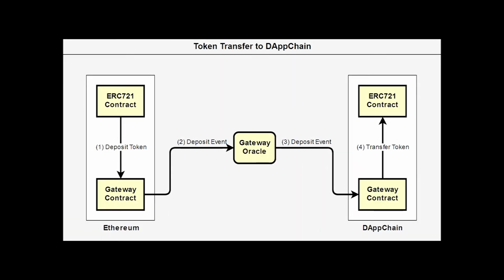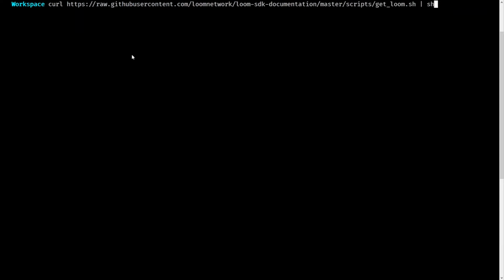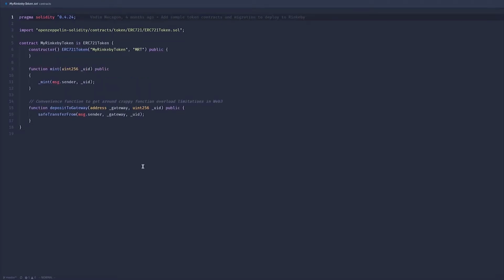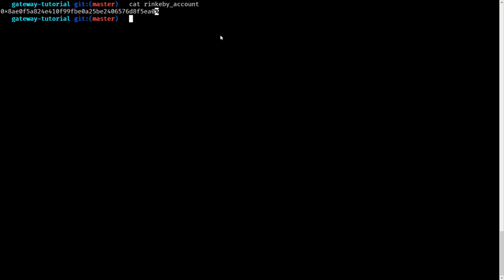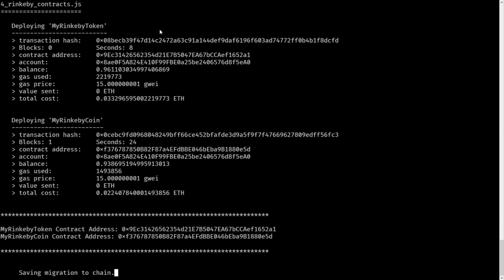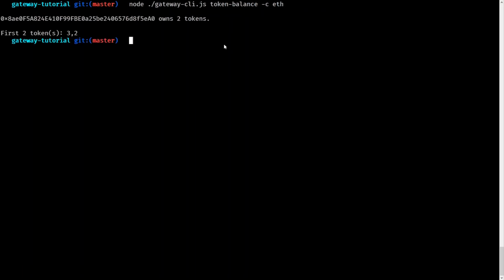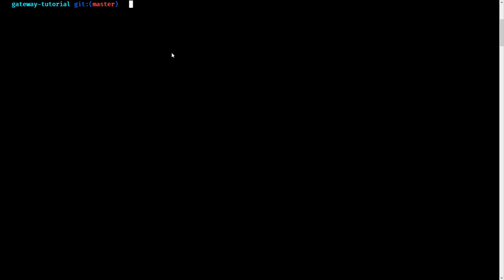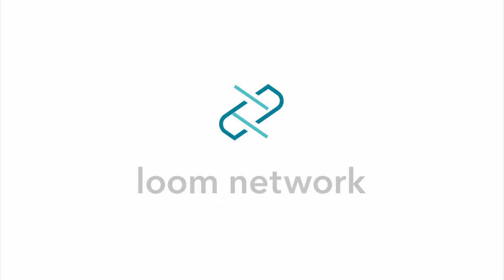Transferring Digital Assets using Transfer Gateways (Blockchain Developer Series: 2 of 6)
In this Dev Tutorial #02, you’ll see how easy it is to transfer digital assets from Ethereum mainnet to Loom Network using Transfer Gateways.

► What is Loom Network?

As part of the Techstars New York class of 2018, Loom Network provides developers the scalability and UX layer they need to build functional user-facing dapps today.

With seamless integrations to Ethereum and all major blockchains, building on Loom allows you to future-proof your dapp and reach the largest number of users possible.

We build blockchains optimized specifically for high performance dapps. Loom dapps are able to offer a UX comparable to traditional games and web applications, and onboard new users without the friction of needing to download crypto wallet software.

👉 All set to deploy your dapp to Loom Network? Dive into the Dev Docs

👉 New to blockchain programming? Check out our interactive Solidity code school — CryptoZombies